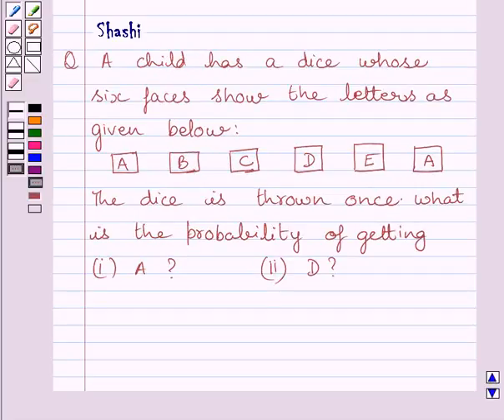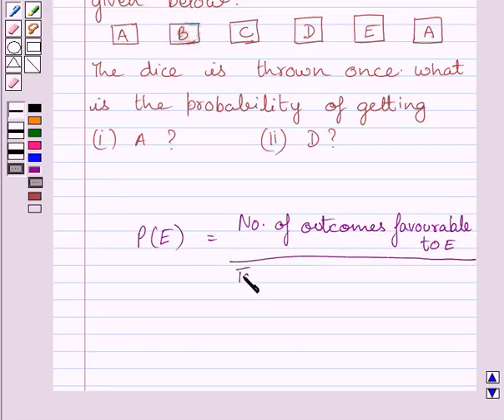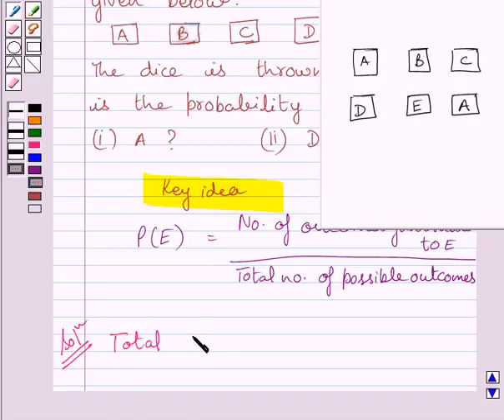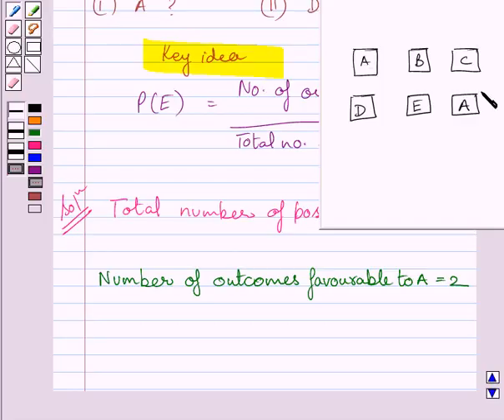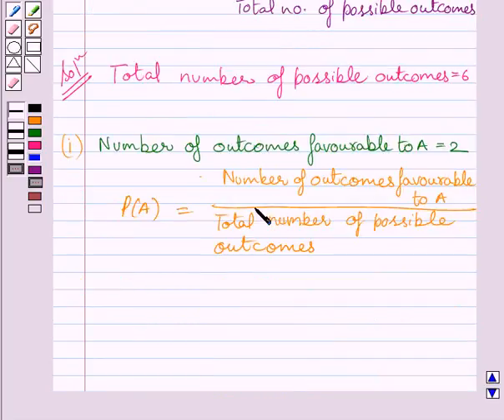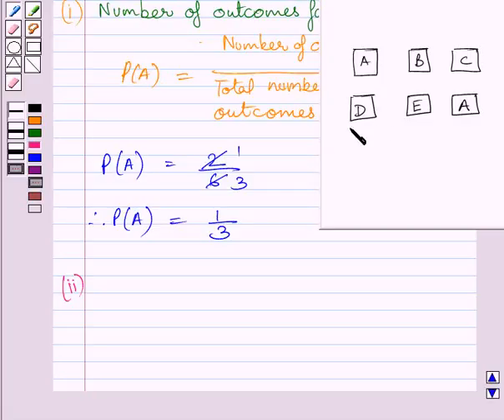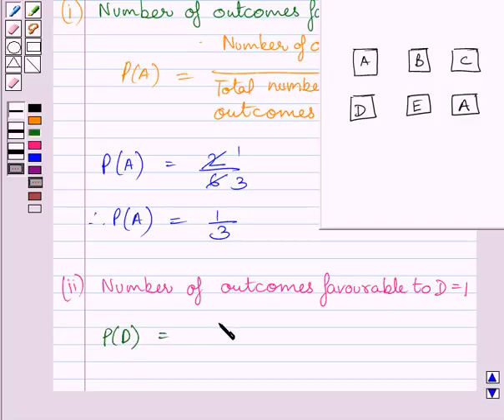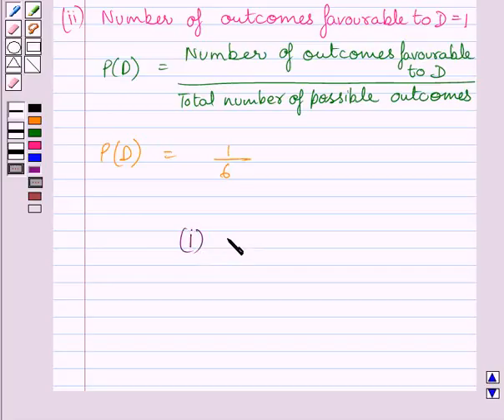Maths X NCERT 2007 15 15 1 19